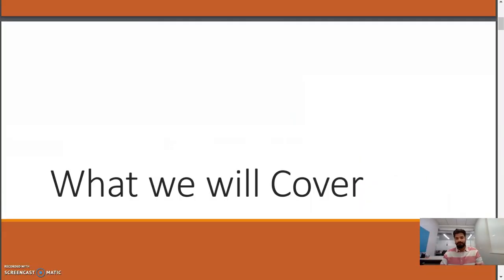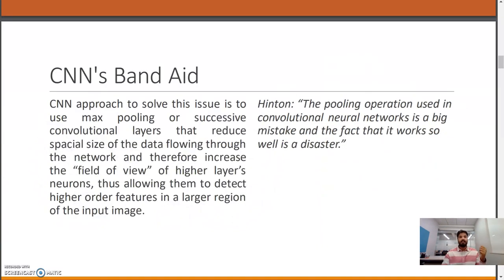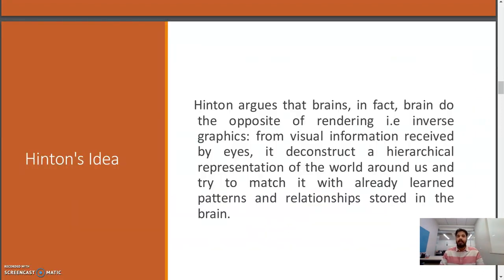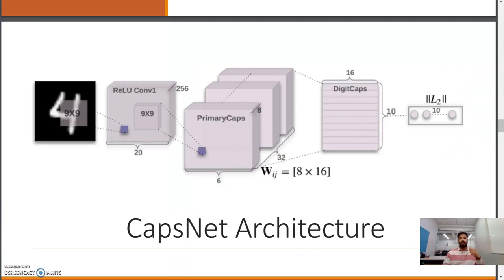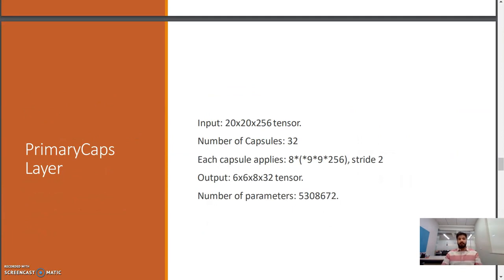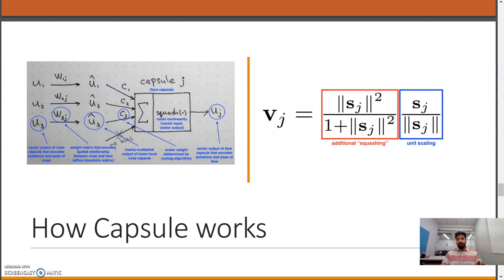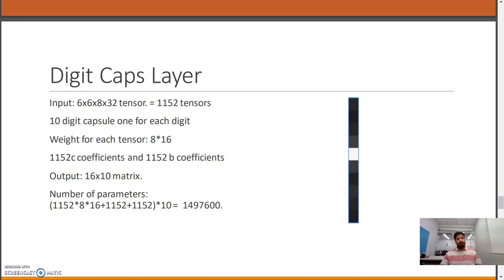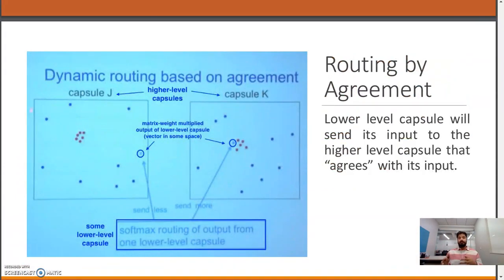Introduction on Capsule Network by Shaswat Kumar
Leadingindia.ai